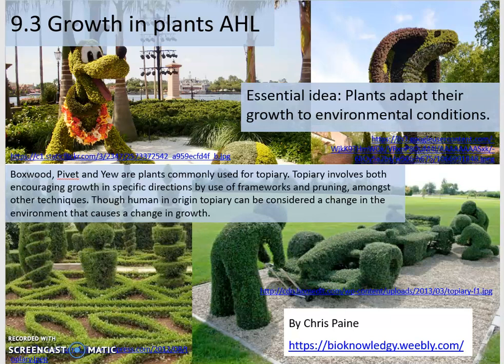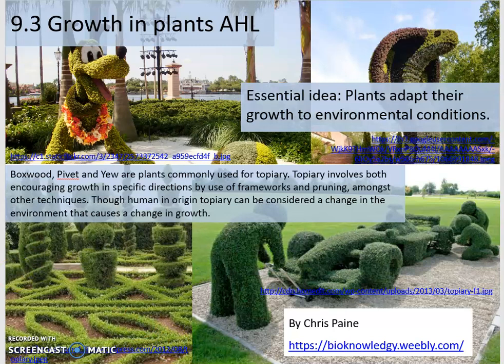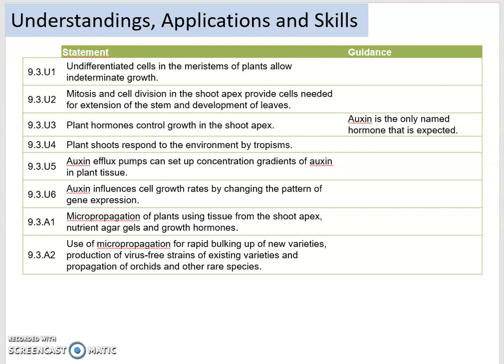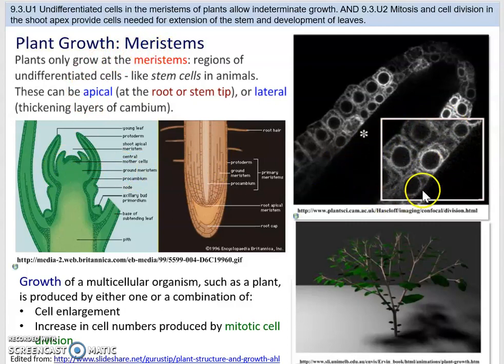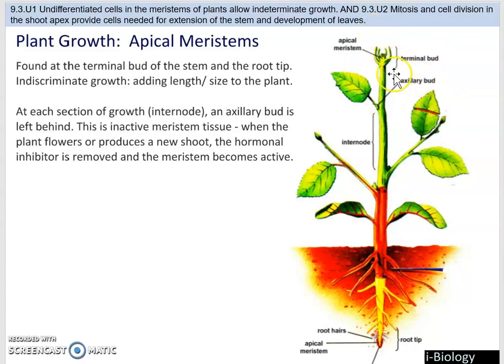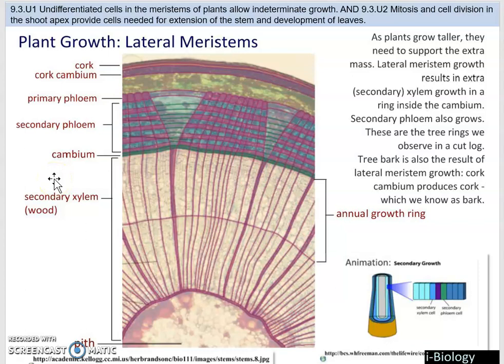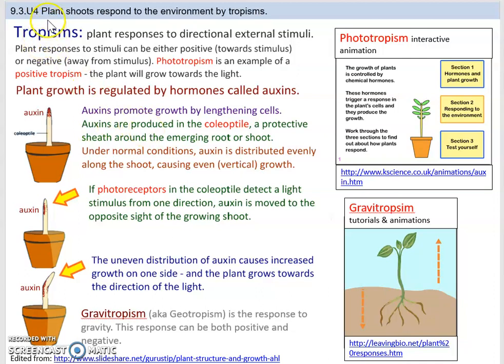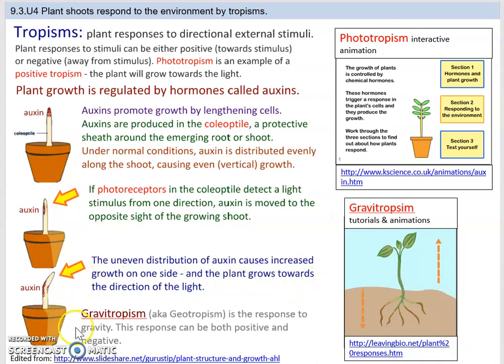9 3 Growth in plants part one